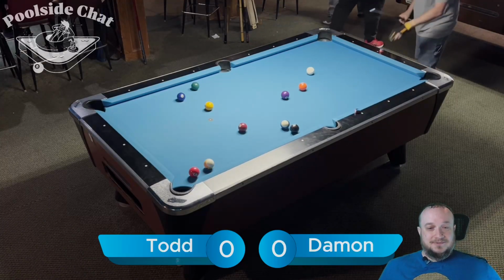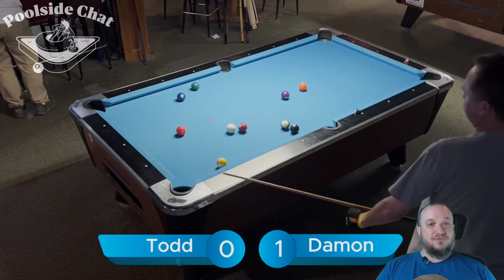Ep: 4 Just a Friendly Game of Pool! USAPL 10 Ball vs Damon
Here we go with a USAPL 10 ball match against Damon, a very close friend of mine. This was a ton of fun having a competitive match against him, not just practicing like we usually do. I still need to make note of the race when it happens but hey... I'M LEARNING! Hope you're enjoying the content as I inch my way down this journey of getting better at pool.

0:00 Intro & New Feature Alert!
1:37 Rack 1
7:00 Rack 2
12:50 Rack 3
20:20 Rack 4
25:30 Rack 5
32:15 Rack 6
43:00 Outro